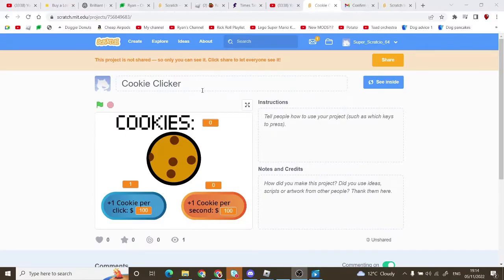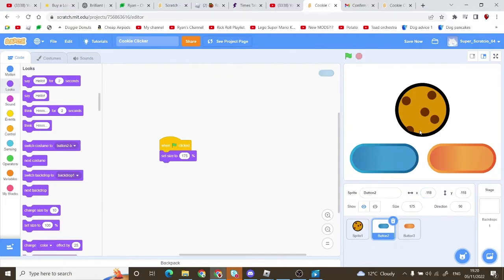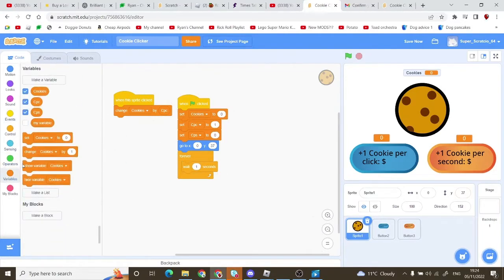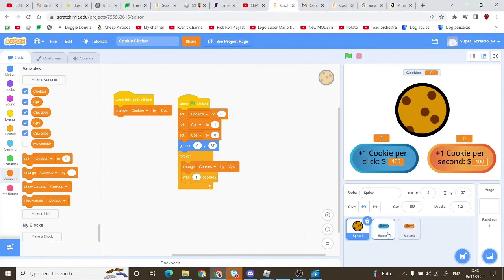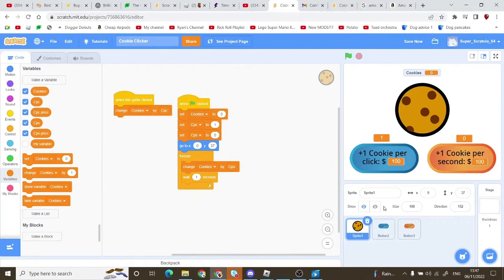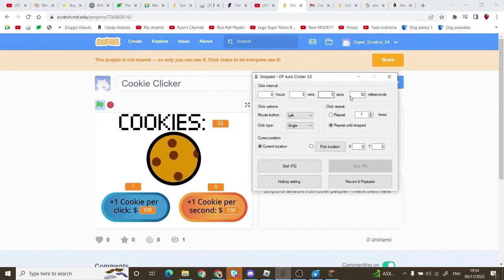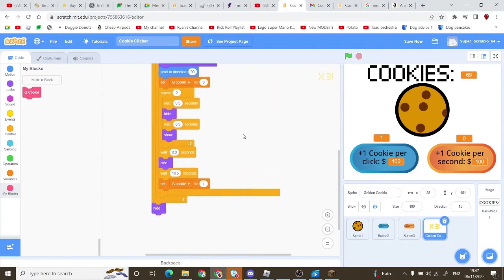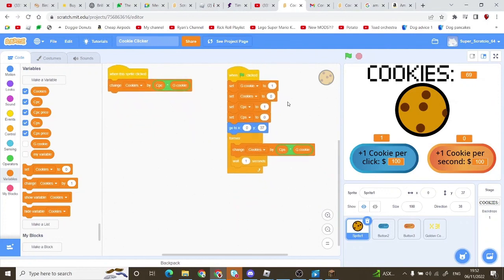Cookie Clicker Tutorial on Scratch!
Sorry I haven't uploaded in a while! Back to school, what else can I say?